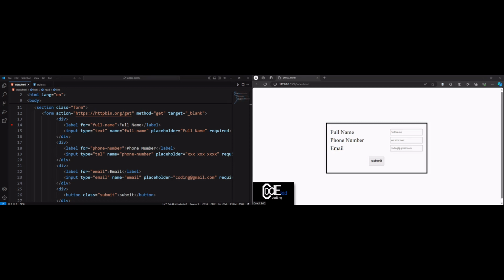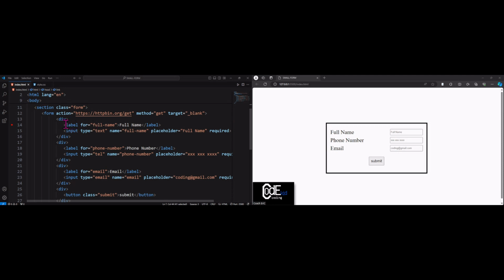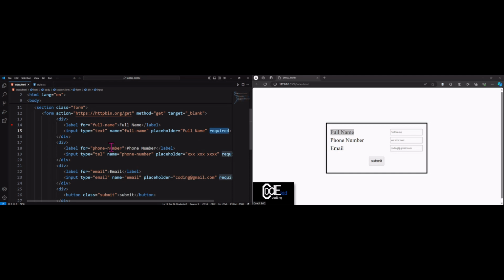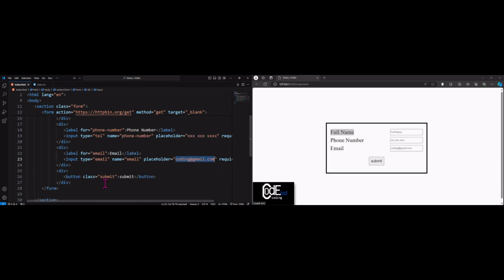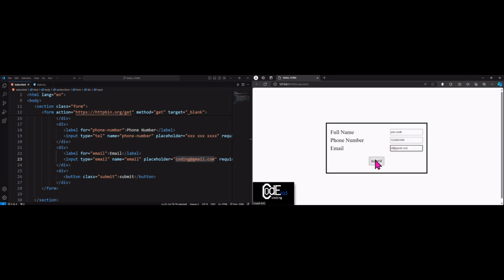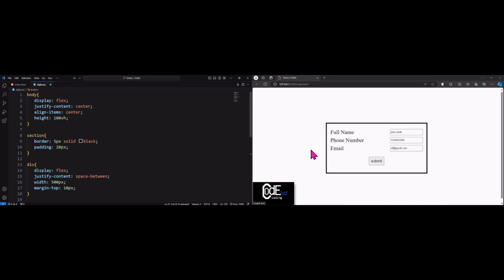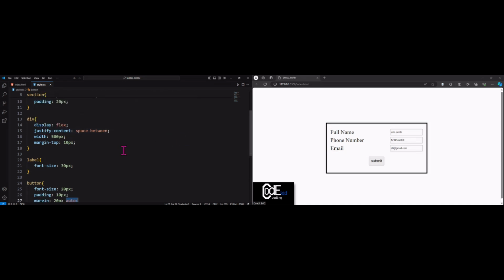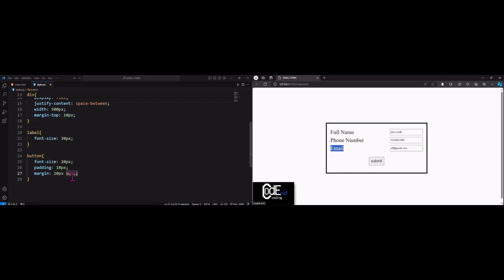HTML&CSS SMALL FORM (5 MINUTE SHORT)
LEARN THE VERY BASICS OF CREATING A FORM WITH HTML AND CSS UNDER 5 MINUTES